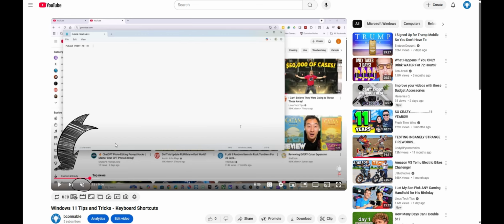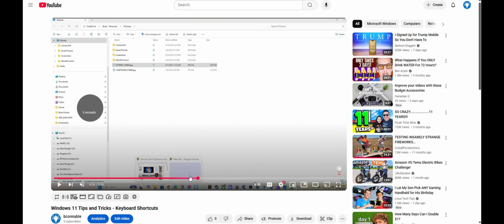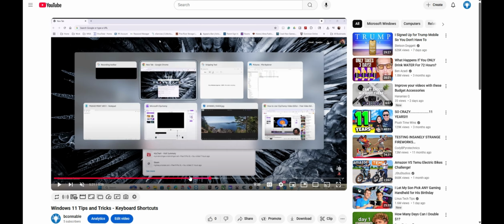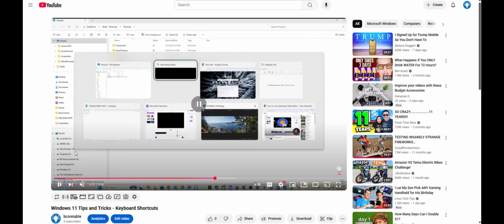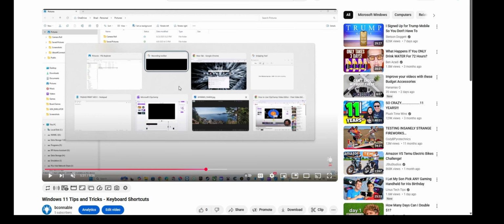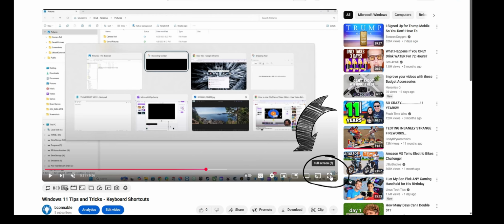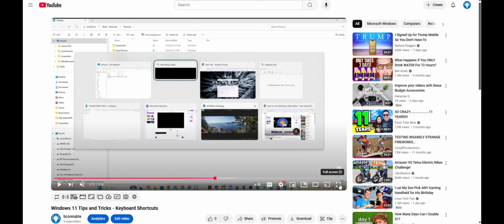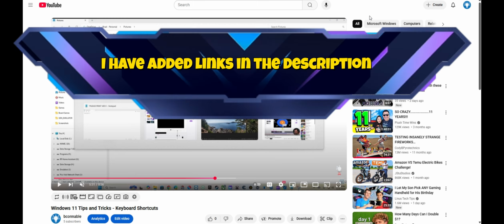Youtube Tips and Tricks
A few keyboard shortcuts to help make using Youtube easier. Plus a couple bonus tips at the end!

Chrome Extension Links:
Ublock: